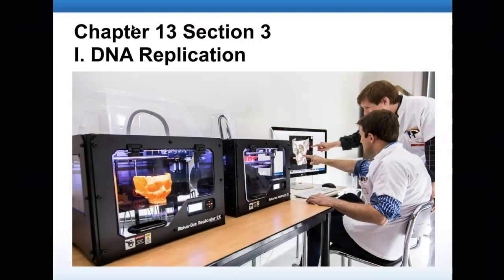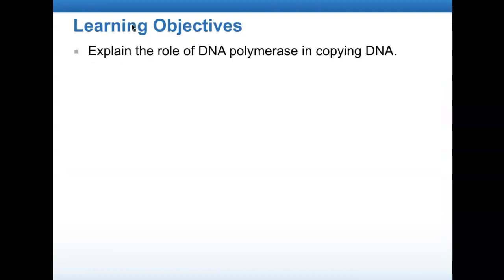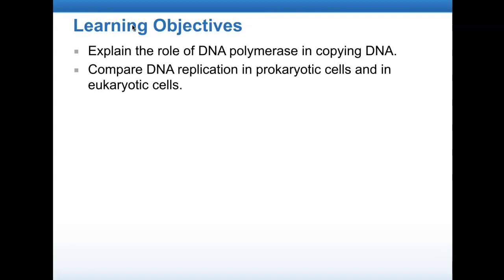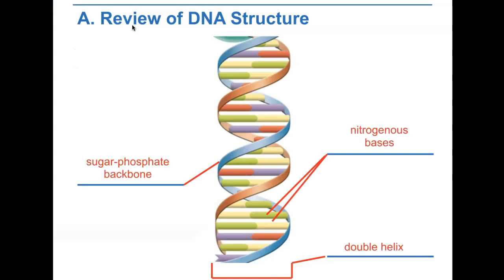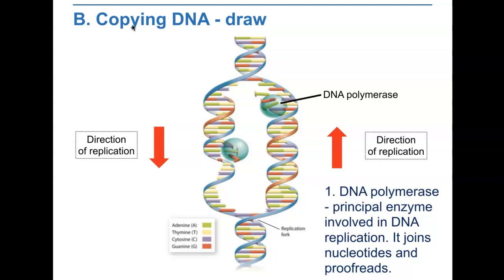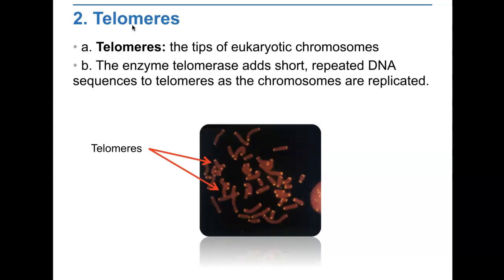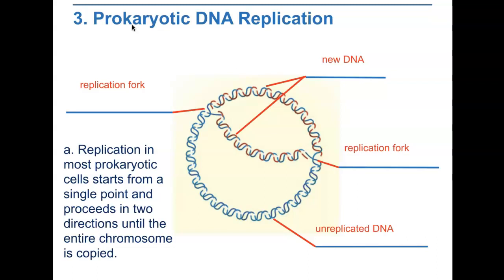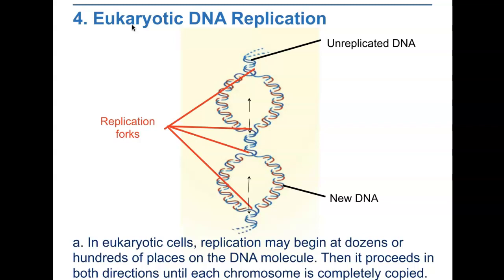Chapter 13 Section 3 Honors